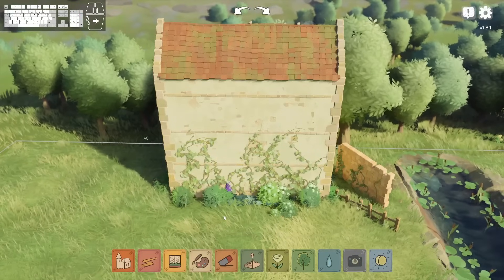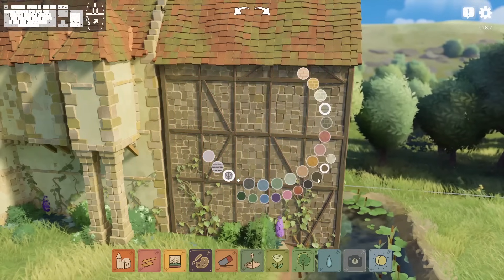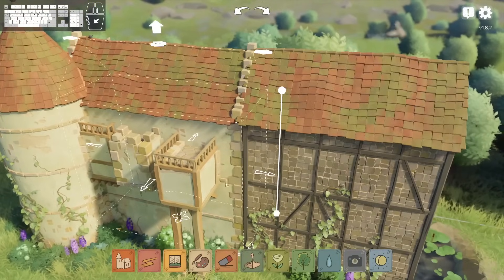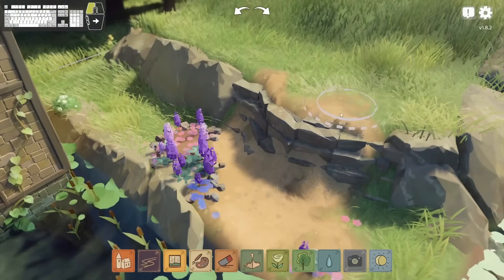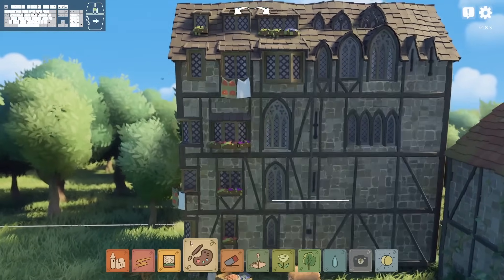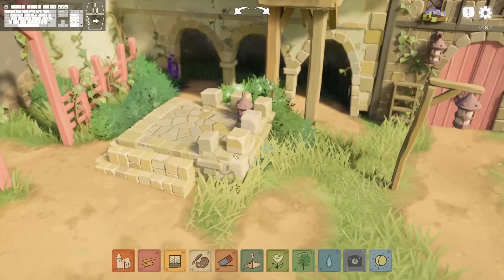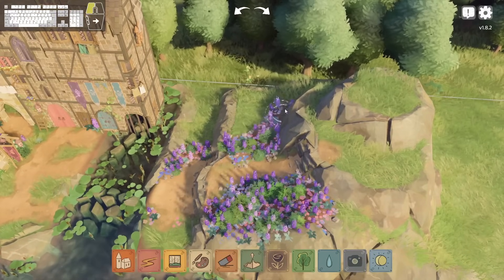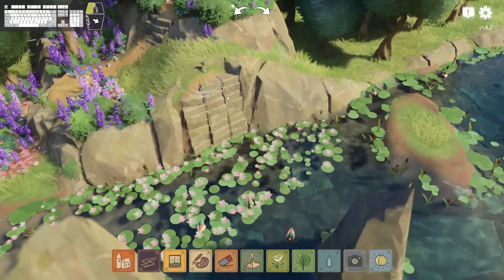Tiny Glade 101 - All basic controls and interactions demonstrated in... 58 minutes? Seriously?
Original Description:
Who'd watch that? I don't know but I made it. Inspired by and made with the help of diplopanda, as well as beefsupreme. Panda made a previous video on the same topic which you can find here:
However, as I've received a few questions under my own videos, I thought I'd make one as well! Both Panda and beef were so kind as to watch an early cut and tell me what I've missed and what I should add. Big thanks and a shoutout to them!

0:00 Intro with Right-Click and LCtrl
2:21 Building Controls - All control points & Interactions + What LCtrl, LMB & RMB do.
6:15 Rooftop Controls - Gables, Curves, Flat Roofs & More
8:50 Building Endnotes - Snap to Center, Removing Bushes, Filler-Bricks & Tiles
14:35 Walls and Fences - Ctrl to Unsnap, RMB for Options
16:54 Wall Endnotes - Scissor Tool & Wall Directionality
19:13 Path Tool - Stairs, Door Mk.1, Arches, Sewer Grate & More
22:10 Doors Mk.2 - (using Windows) On Balconies, Balconets and as Trapdoors
25:00 Window Controls - Sizes, Locations (incl. Corners), with Clotheslines + Notes on Clutter
30:40 Window Colours - Frames, Lights at Night + Colour Dependencies
33:55 Window Endnotes - Wall Directionality & Doors, Ruined/Glassless Windows
35:06 Lanterns - Controls & Changing Light Colour
36:32 Flags - Locations, Colours, Motifs, Buntings
39:38 Chimneys - Incl. Copper Chimneys
42:07 Terrain - Controls + LCtrl to add Terrain on top of Terrain
43:30 Flower Brush - Purple & Blue Flowers + Lilypads
44:23 Tree Tool - Notes on Tree Variety
45:46 Water - Depth + Water beats Rock
46:53 Erasers - Mostly Self-Explanatory tbh + the Hammer tho
48:53 Endnotes - Hotkeys, Roof without Merlons, Geometric Terrain
51:18 Endnote - How to Bridge
55:00 Outro
57:52 Obligatory Post-Credit Scene